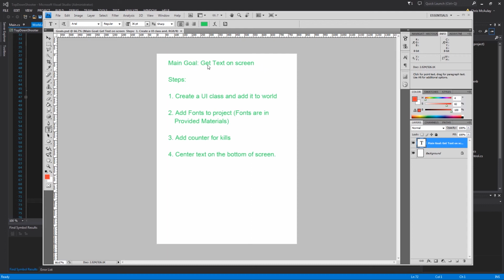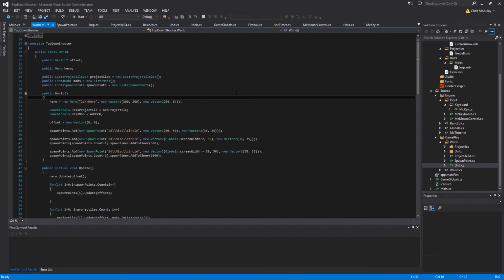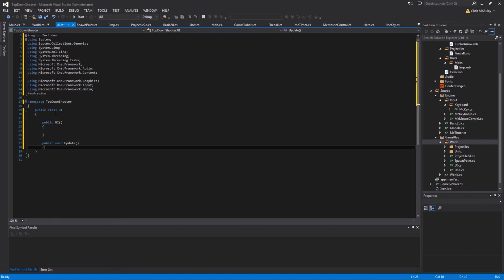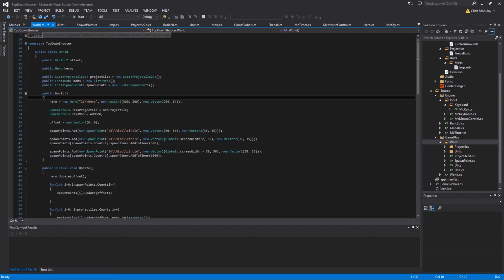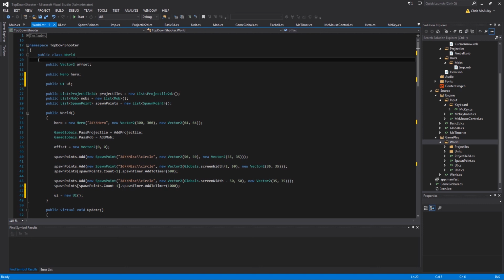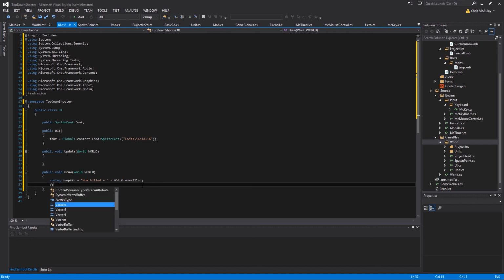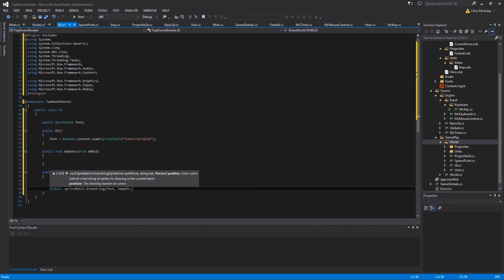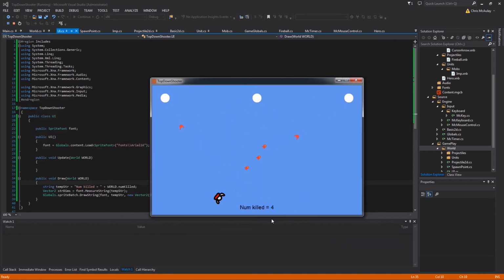SpriteFonts - Writing Text to Screen - Game Dev Tutorials - Pt 6 - C# Monogame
This video will show you how to get text onto the screen using SpriteFont (which is the native method for Monogame). Just about every game needs some kind of text in it, and this should get you stated. Keep in mind that you may need to build a font for your specific language.

Language: C#
Framework: Monogame

Provided Materials:

zip file (fonts, and an example of a sprite build file you can open with any text editor)

Thanks, Every little bit helps!